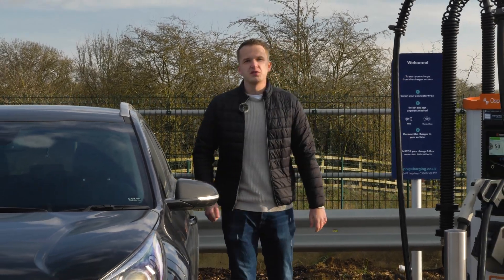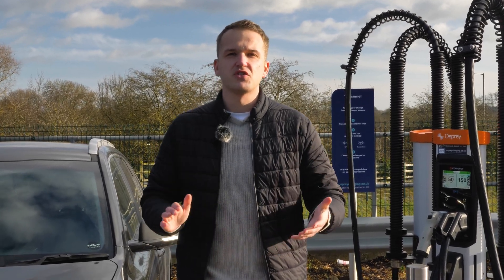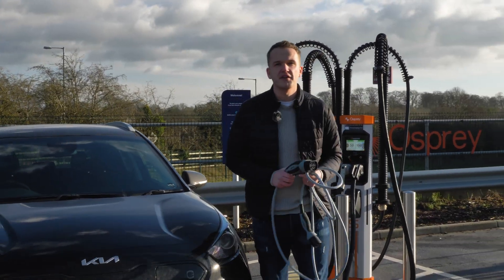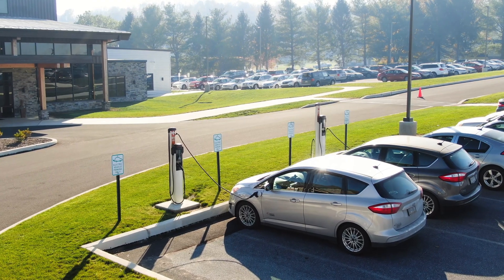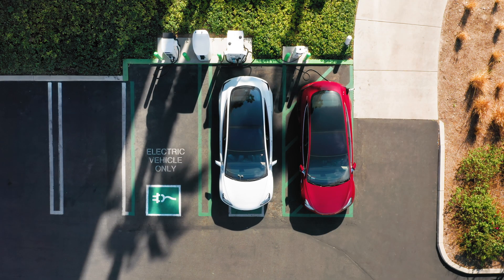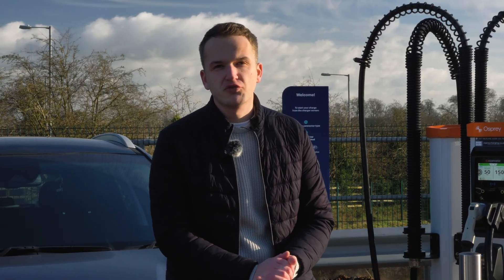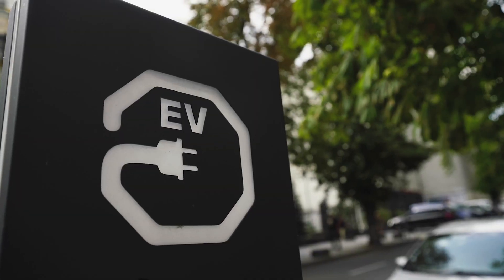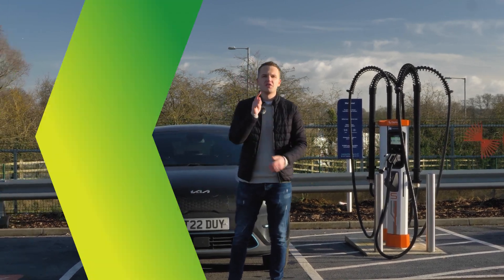How FAST do EVs Actually Charge? : Charging Speeds Explained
Have you ever wondered how fast Electric Cars Charge? or thought to yourself "What is slow, fast, rapid and even ultra-Rapid charging?

 If you've never driven an electric vehicle before, then you may have been led to believe that they can take hours and hours to charge, however the reality is very different. So, How Quickly Do Electric Cars Actually Charge?

This video will explore how fast electric vehicles really charge at different charging points. We'll look at the differences between AC and DC charging, the roles played by power ratings and other charging station factors, and what improvements are being made to make charging faster and more reliable. Find out all the answers to your questions in this detailed exploration of how fast electric vehicles really charge!

EV Powered's Charlie Atkinson breaks down the different types of electric vehicle chargers and looks at the EV charging solutions of the future.

ABOUT EV POWERED
With daily news coverage, features and much more, EV Powered is right at the heart of the electric vehicle industry. On this channel, you'll find reviews of electric vehicles of all shapes and sizes, podcast clips, vlogs and more.

How fast do EVs REALLY charge?

Timecodes
00:00 Intro
00:40 Slow Chargers
01:12 Fast Chargers
01:33 Rapid Chargers
1:44 Ultra Rapid Chargers
02:20 The Future of EV Charging
03:16 Outro